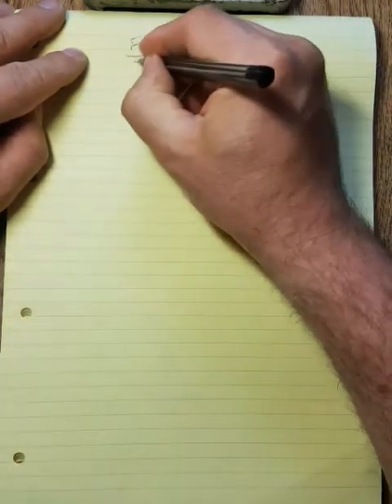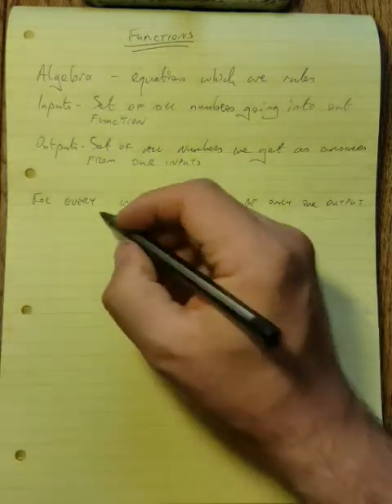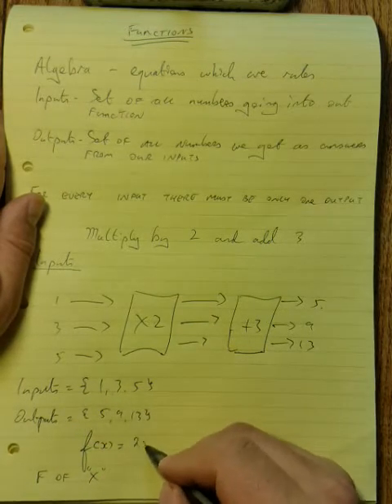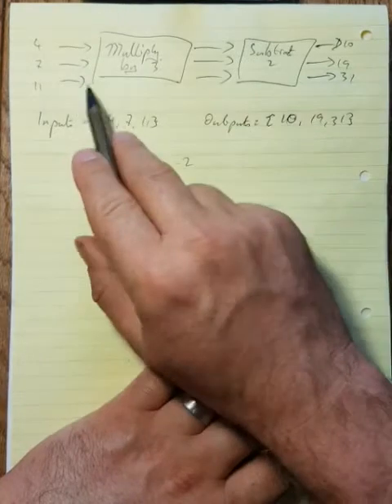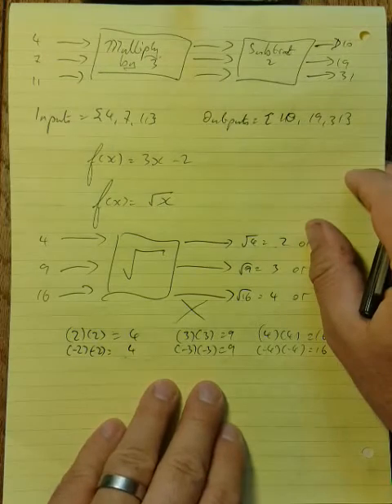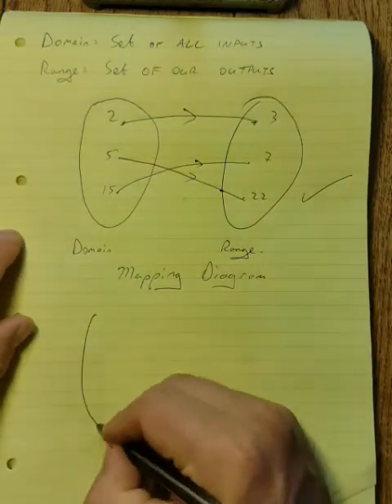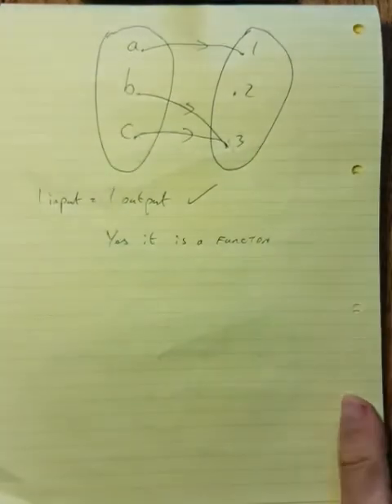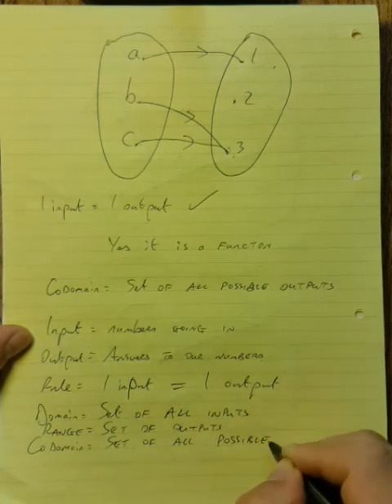Algebra- Functions 1 - Introduction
In this video we introduce the topic of Functions. What is a function? The basic words and terms we use in functions and some simple examples of functions